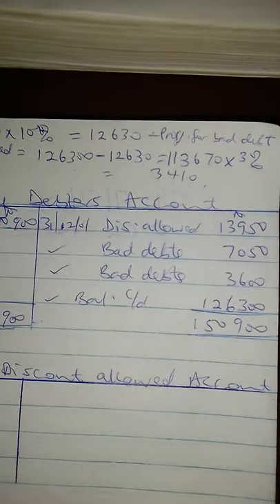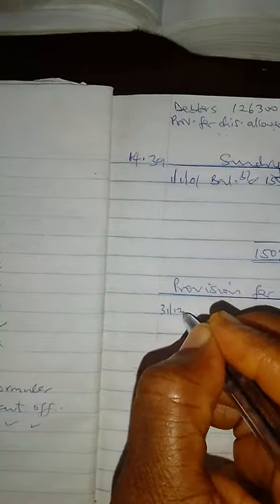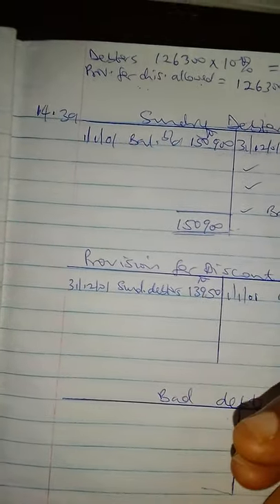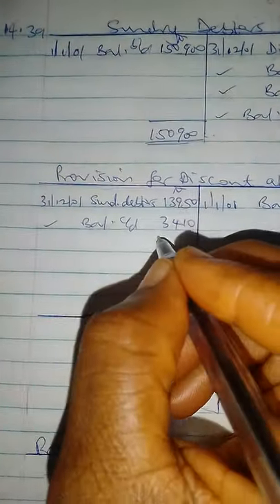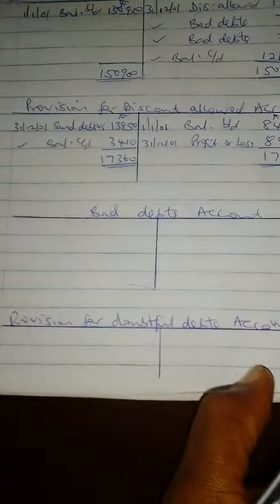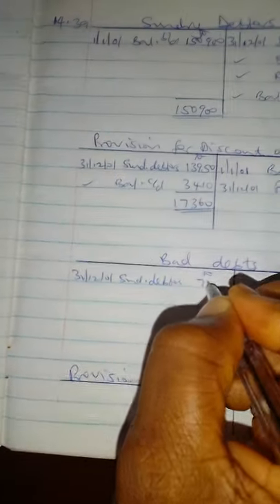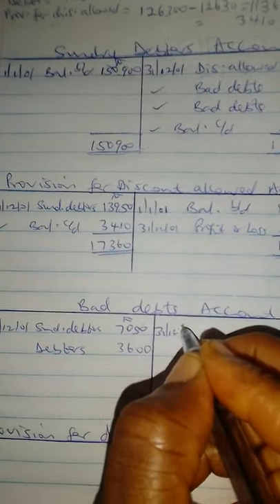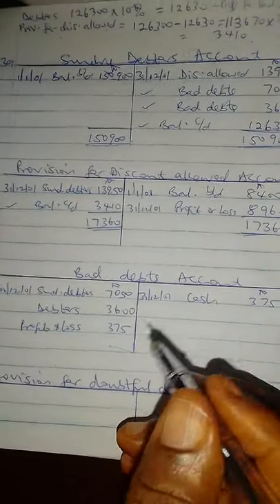PROVISION FOR DISCOUNT ALLOWED AND DISCOUNT RECEIVED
PROVISION FOR DISCOUNT ALLOWED IS PREPARED WHEN DEBTORS ARE ALLOWED SOME DISCOUNT ON THE GOODS SOLD TO THEM.
YOU WANT TO DETERMINE HOW MUCH TO COLLECT FROM THE DEBTORS.

PROVISION FOR DISCOUNT RECEIVED IS PREPARED WHEN CREDITORS ARE GIVEN SOME DISCOUNT ON THE GOODS PURCHASED.
YOU WANT TO DETERMINE HOW MUCH TO PAY TO THE SUPPLIER.